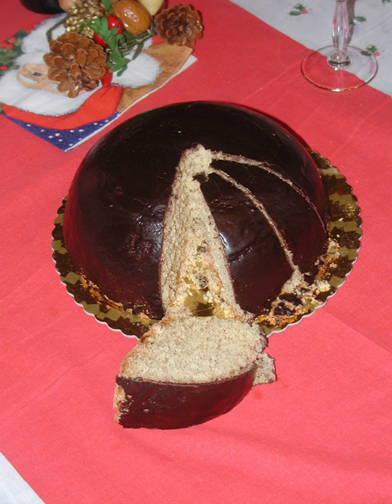Parrozzo | Wikipedia audio article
This is an audio version of the Wikipedia Article:
Parrozzo

00:00:22 undefined
00:01:26 undefined

- Socrates

SUMMARY
Parrozzo (Italian pronunciation: [parˈrɔttso]) or pan rozzo [pan ˈroddzo] is a traditional cake from the region of Abruzzo, in Italy. It is commonly related to Christmas gastronomic tradition but is eaten all the year round.
Parrozzo has been acknowledged as a traditional agricultural and food product of Abruzzo.